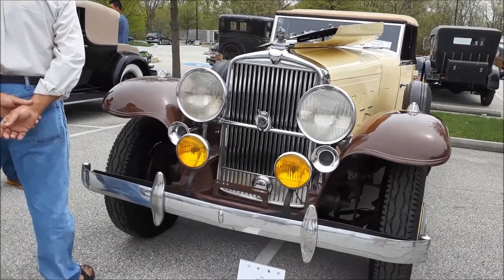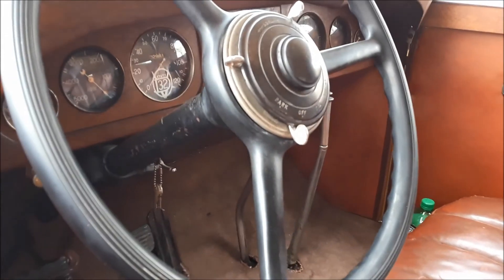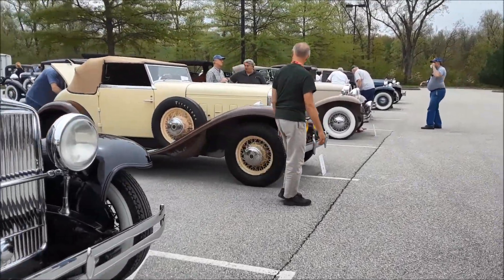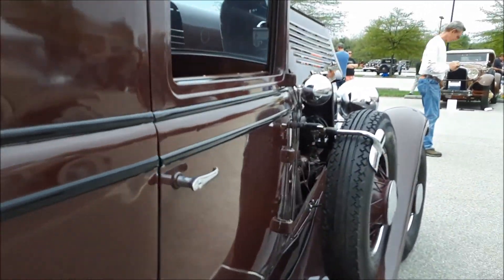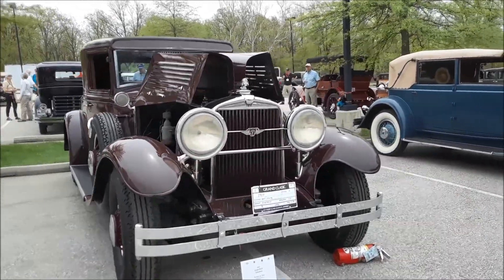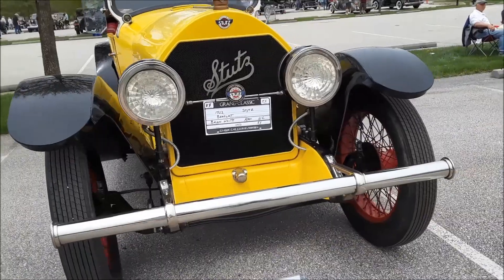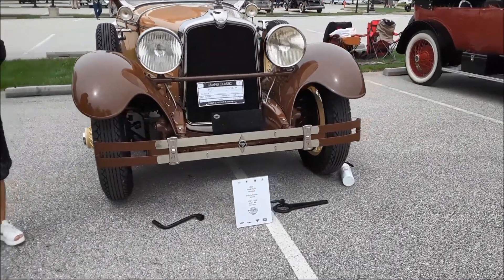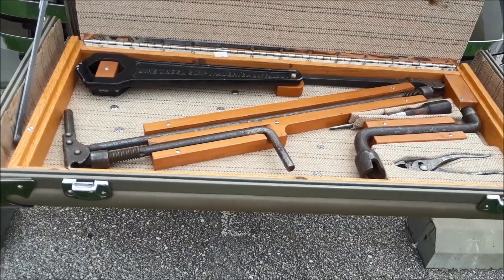A Stroll Amongst the Stutz At the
Stutz, The Car Which Made Good In A Day and now ruled in Gettysburg. For more photos, videos and your regional calendar of events,